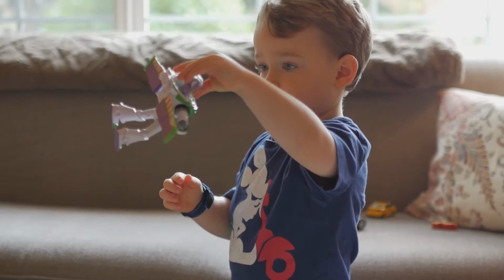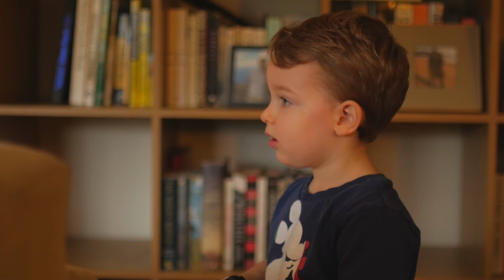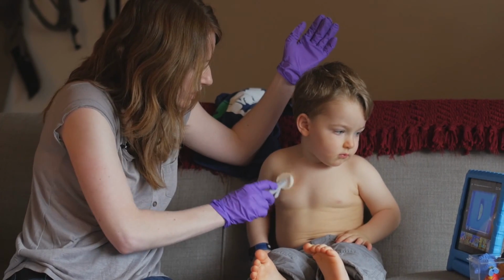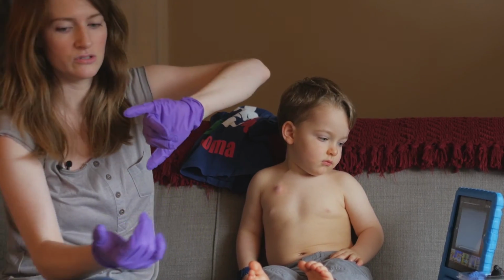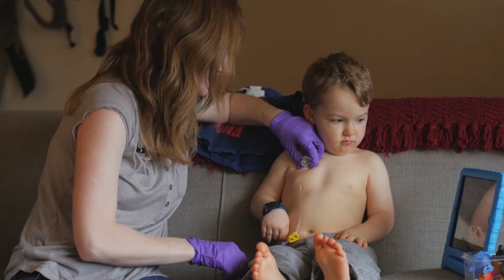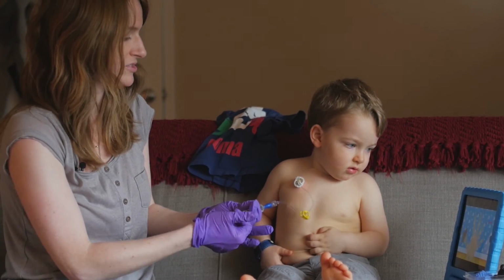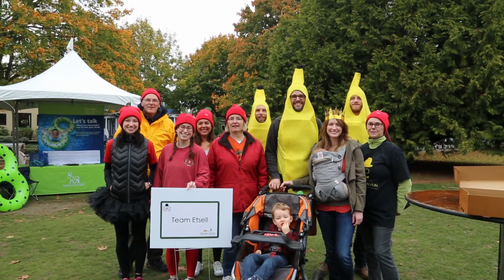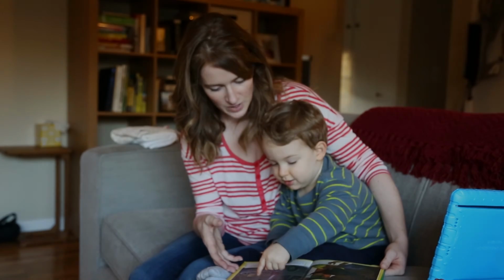Blood Bonds: A Hemophilia Story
by Paige Vogt, 2015